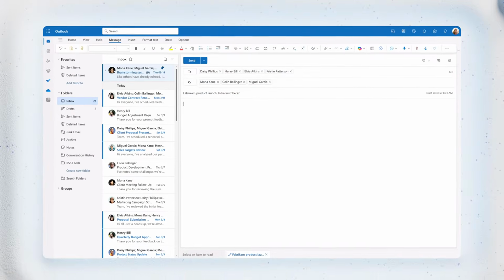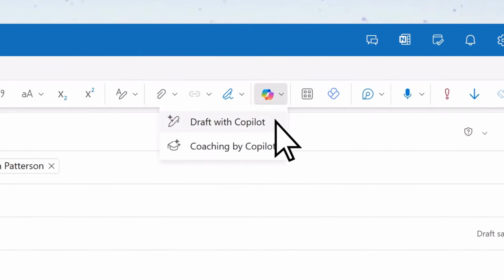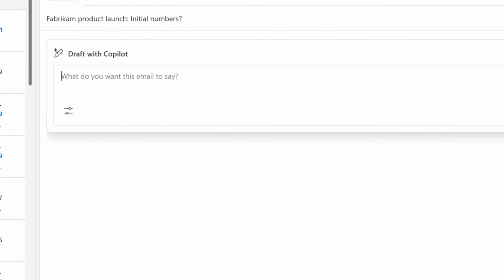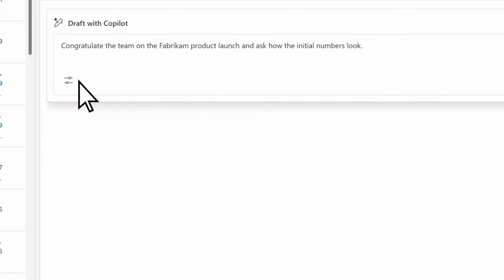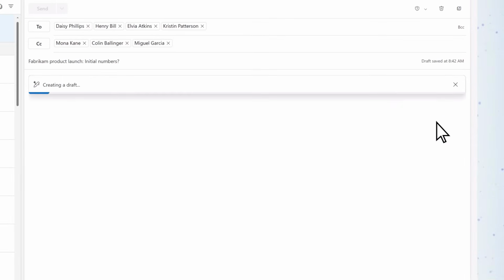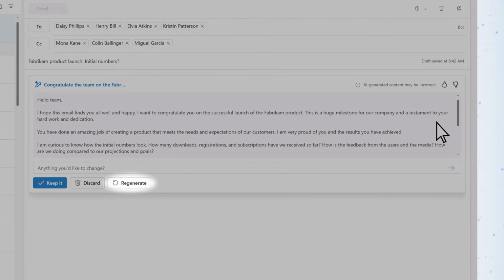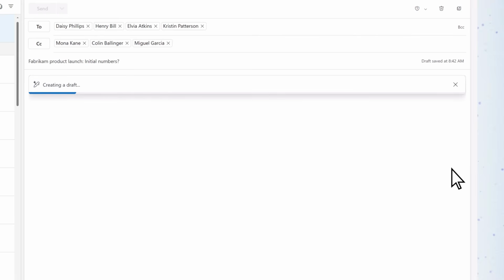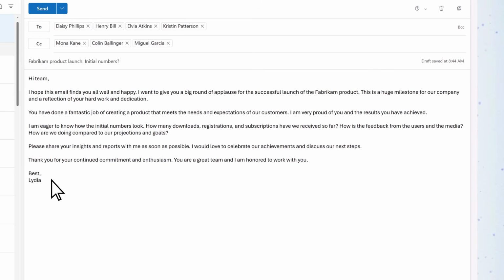How to draft an email with Copilot | Microsoft Copilot Tutorial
How to start that email? Don't. With Copilot you can just type an idea or outline and Copilot will write the first draft for you. Then edit yourself,  prompt Copilot to change some particular or regenerate another draft; the choice is yours.